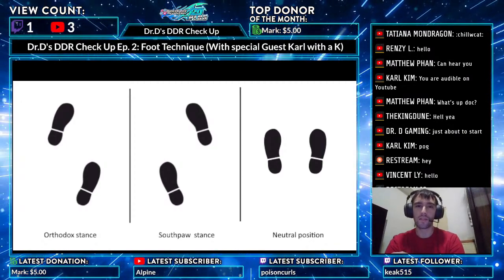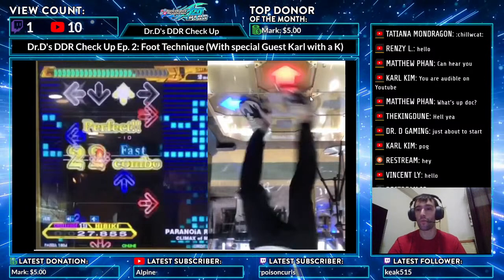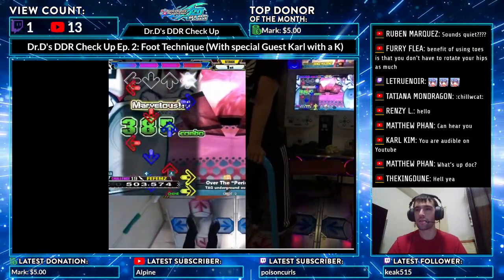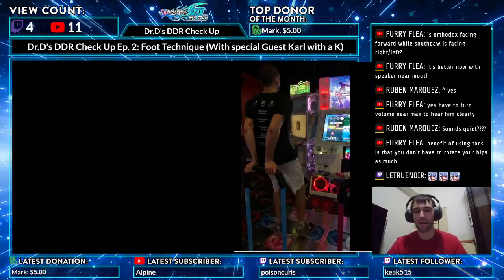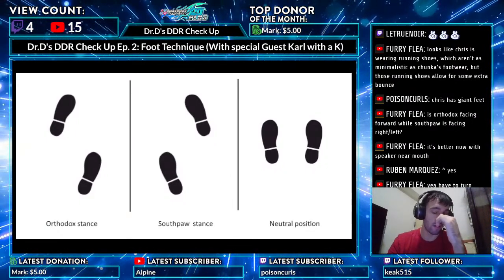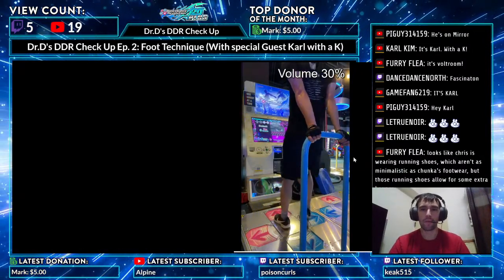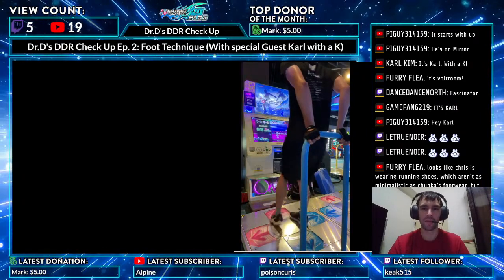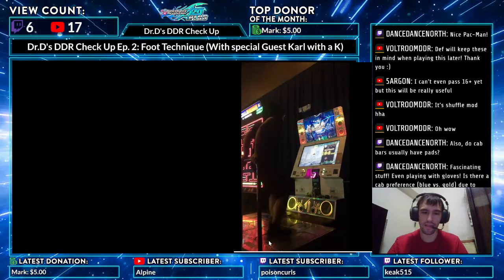Dr.D's DDR Check Up Ep. 2: Foot Technique (With special Guest Karl with a K)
Dr. D is based in Taiwan and is a huge enthusiast of Konami's most revolutionary rhythm game in the Bemani series: DanceDanceRevolution. He creates valuable content surrounding the game and also obtaining MFCS and PFCs (Marvelous/Perfect Full Combos), feats not many DDR players can accomplish. Dr. D has over 800 MFCs in the game's current iteration, DDR Ace. His mission is to build a community of DDR players, regardless of skill level. You can catch him live on his Twitch or Youtube channel, where he documents all of his stream highlights and MFCs.

Dance Dance Revolution (DDR), also known as Dancing Stage, is a music video game series produced by Konami. Introduced in Japan in 1998 as part of the Bemani series, and released in North America and Europe in 1999, Dance Dance Revolution is the pioneering series of the rhythm and dance genre in video games. Players stand on a "dance platform" or stage and hit colored arrows laid out in a cross with their feet to musical and visual cues. Players are judged by how well they time their dance to the patterns presented to them and are allowed to choose more music to play to if they receive a passing score. The series' current version is Dance Dance Revolution A20+, released in 2020.